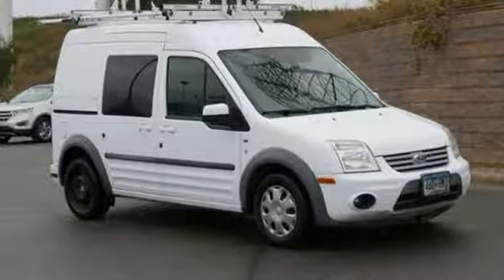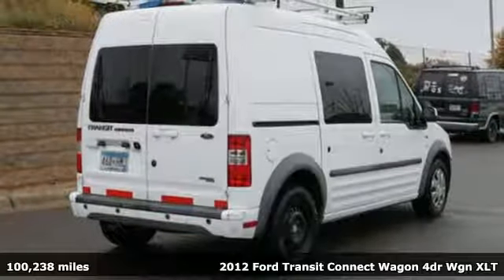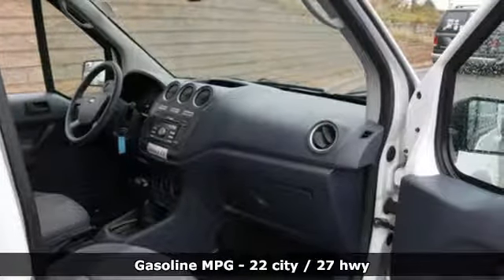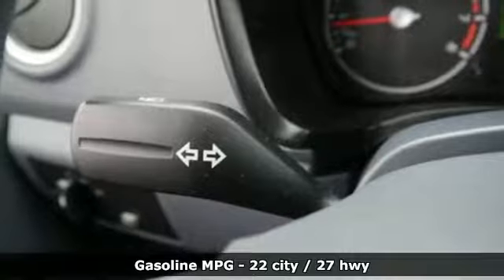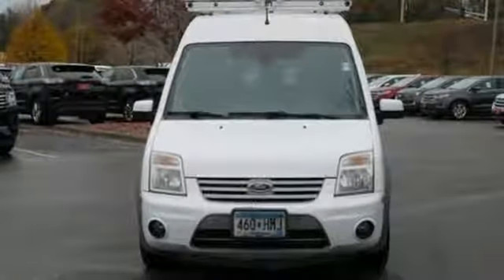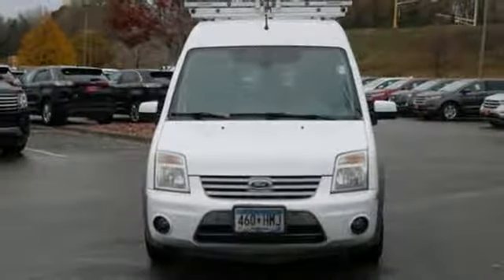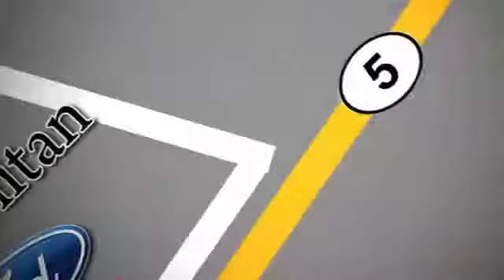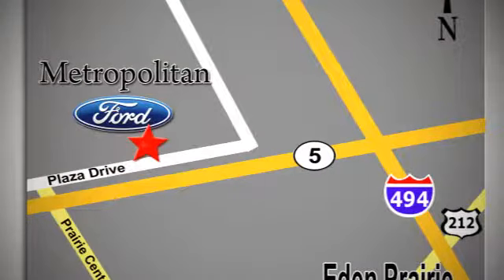Used 2012 Ford Transit Connect Wagon Minneapolis MN Eden Prairie, MN P8450A10 - SOLD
Year: 2012
Make: Ford
Model: Transit Connect Wagon
Trim: 4dr Wgn XLT
Engine: 122 L 4 Cyl. Cyl.
Transmission: 4-Speed A/T
Color: Frozen White
Interior: Dark Grey
Mileage: 100238
Stock #: P8450A10
VIN: NM0KS9BN1CT076181
CARFAX 1-Owner. XLT trim. PRICE DROP FROM $24,485, FUEL EFFICIENT 27 MPG Hwy/22 MPG City! Fourth Passenger Door, CD Player, iPod/MP3 Input. AND MORE! KEY FEATURES INCLUDE: iPod/MP3 Input, CD Player, Fourth Passenger Door Privacy Glass, Keyless Entry, Child Safety Locks, Electronic Stability Control. EXPERTS REPORT: Edmunds.com explains The 2012 Ford Transit Connect offers business owners an attractive alternative to larger, thirstier and more expensive cargo vans.. Great Gas Mileage: 27 MPG Hwy. EXCELLENT VALUE: Approx. Original Base Sticker Price: Was $24,485. BUY WITH CONFIDENCE: CARFAX 1-Owner OUR OFFERINGS: Metropolitan Ford Of Eden Prairie in Eden Prairie, MN treats the needs of each individual customer with paramount concern. We know that you have high expectations, and as a car dealer we enjoy the challenge of meeting and exceeding those standards each and every time. Allow us to demonstrate our commitment to excellence! Pricing analysis performed on 10/26/2018. Fuel economy calculations based on original manufacturer data for trim engine configuration. Please confirm the accuracy of the included equipment by calling us prior to purchase.

Address:
12477 Plaza Drive